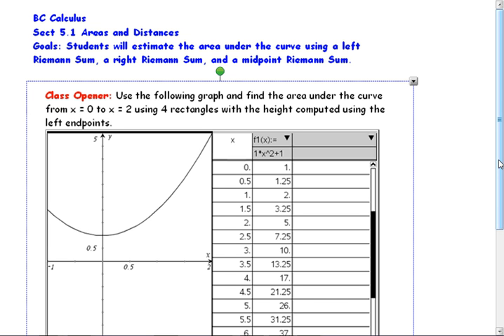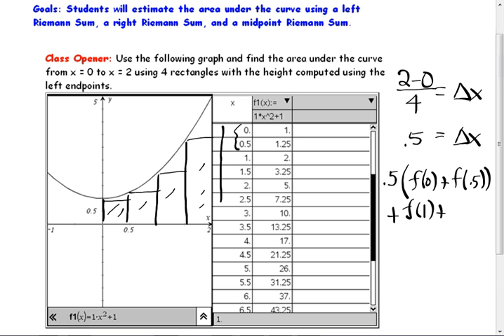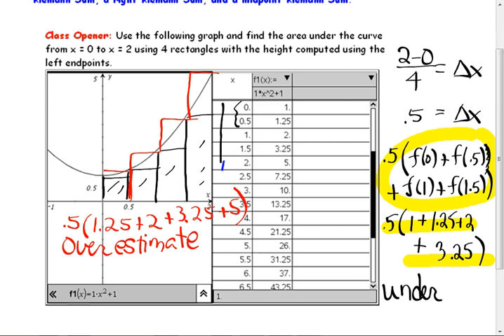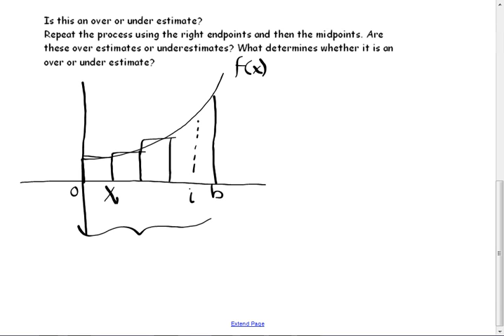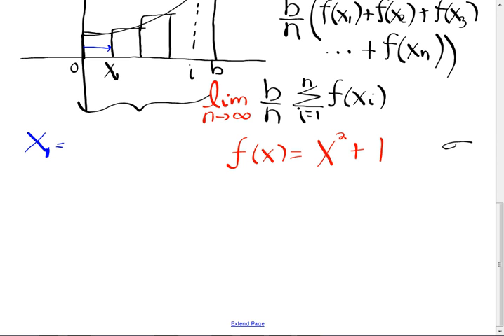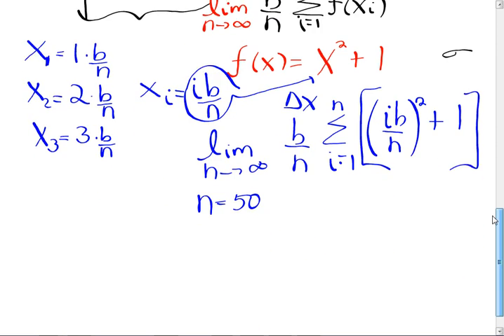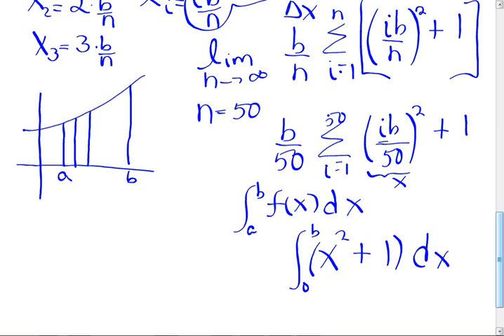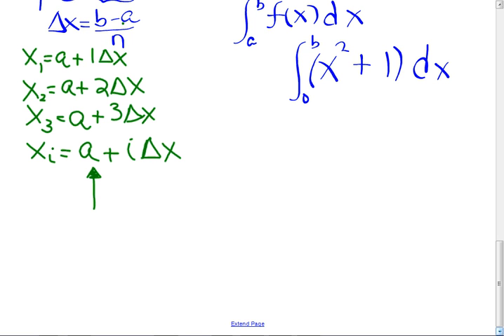BC Sect 5 1 Feb 19